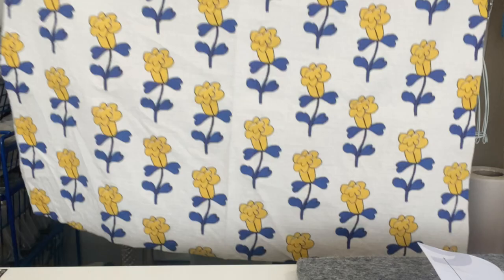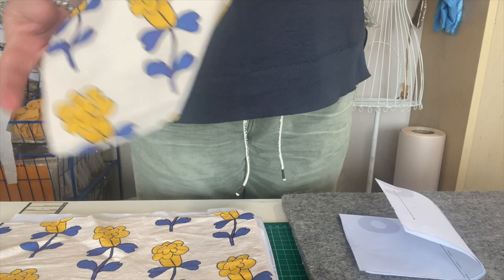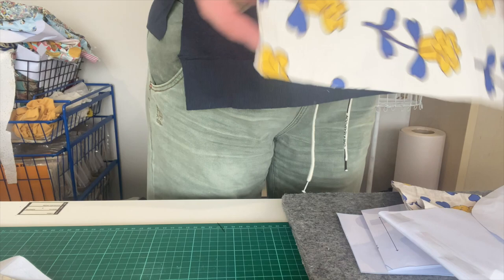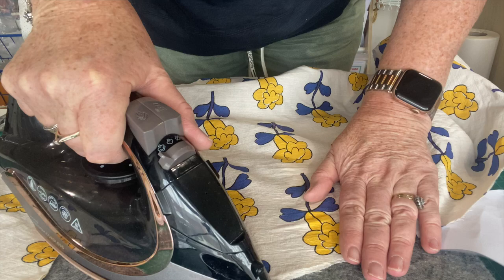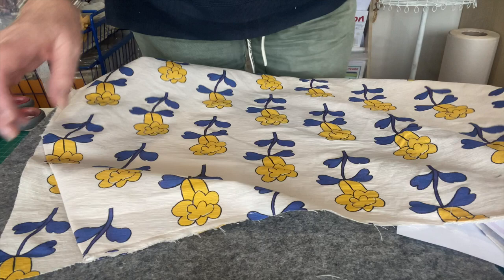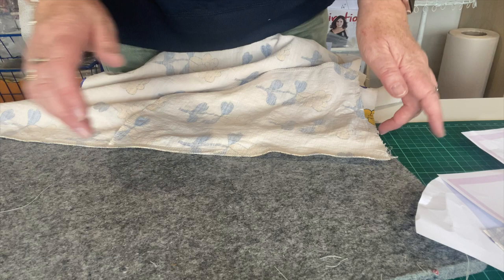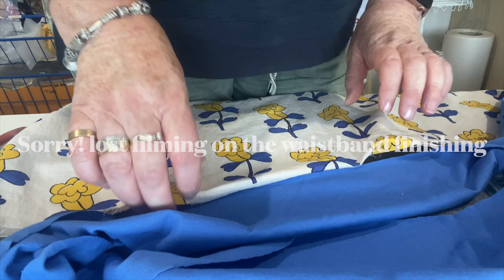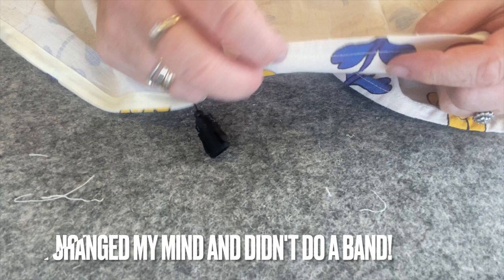Tinley skirt mini sew along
I am wearing the Lenox square neck top with puff sleeves by Love Notions in a XL
I made a XL and used 22 inches long elastic for the back (3 pieces)
I used a linen mix medium weight for the skirt.